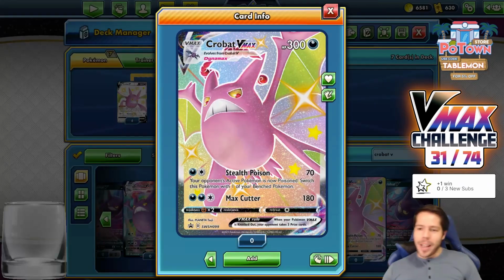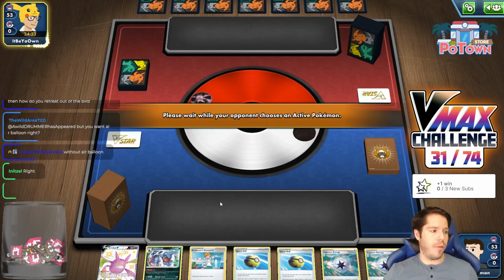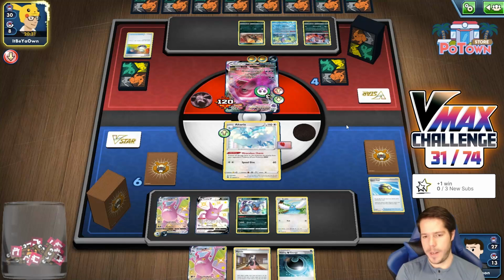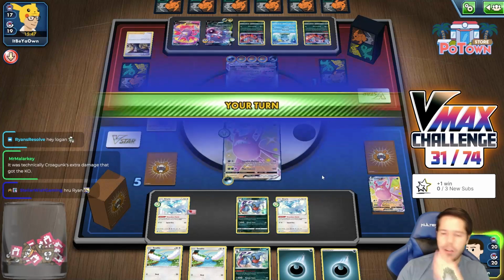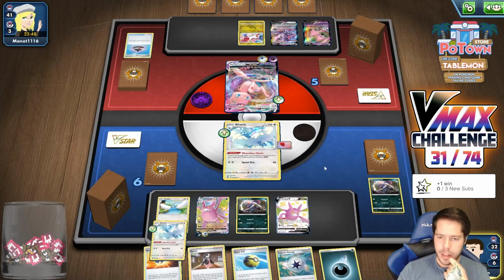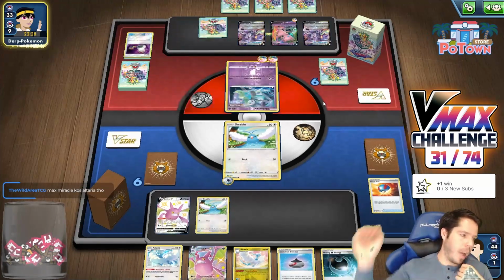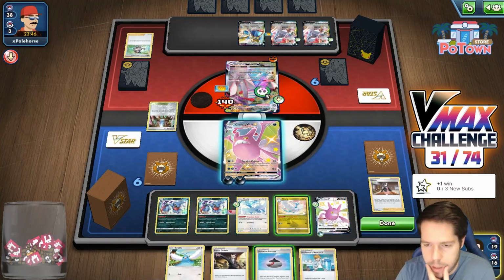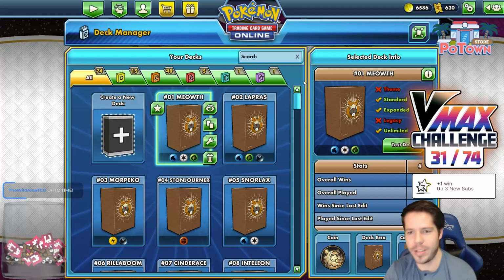VMAX Challenge: CROBAT VMAX combines with Altaria and Toxicroak! [Pokemon TCG Online]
Today's video features the new CROBAT VMAX deck! Check out how to build a new deck with CROBAT VMAX and learn all the best strategies to become a top Pokemon TCG player using this CROBAT VMAX deck!

 - TCG Player (CHECK OUT using this link to support me for free!): Looking to get your deck ready with FUSION STRIKE?!